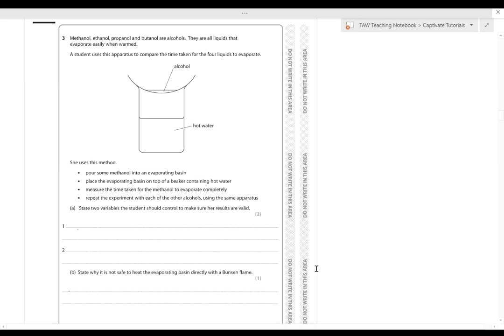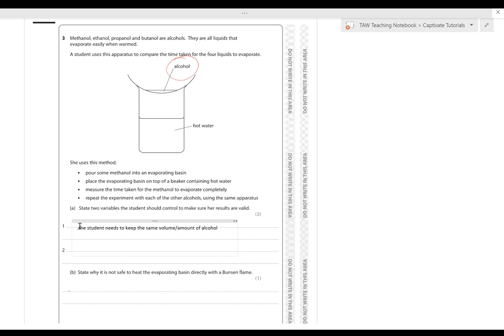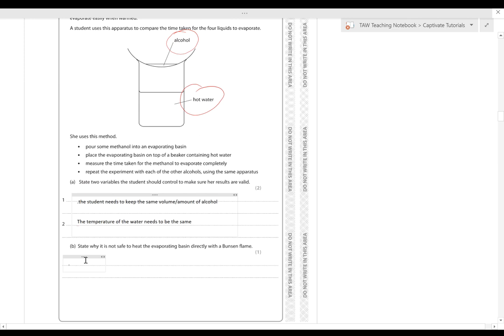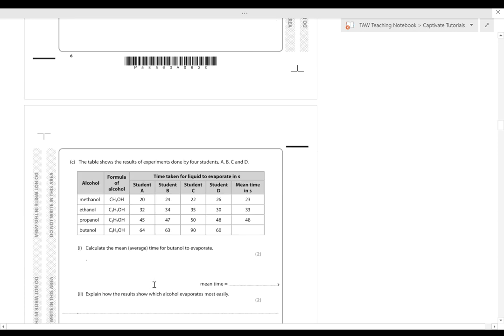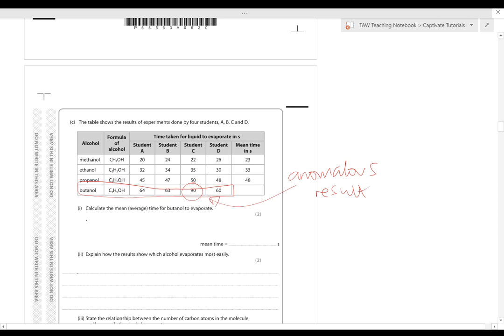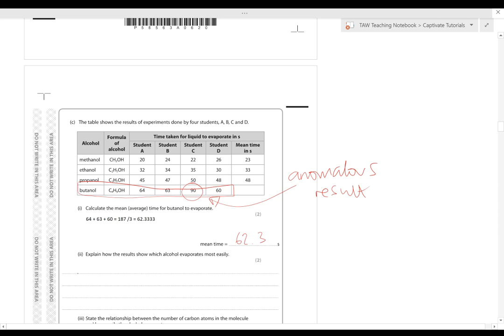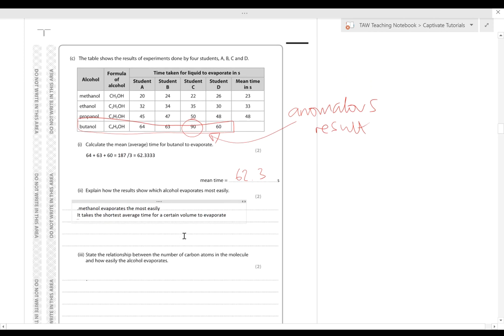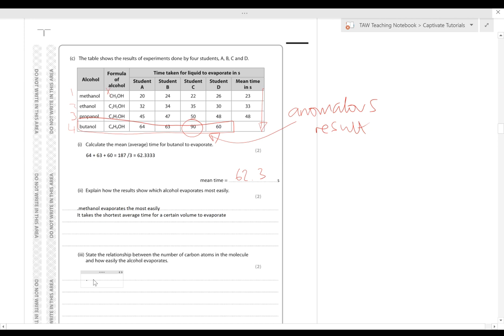5F Mock Paper 2 Q3